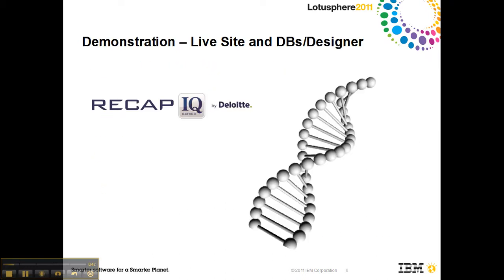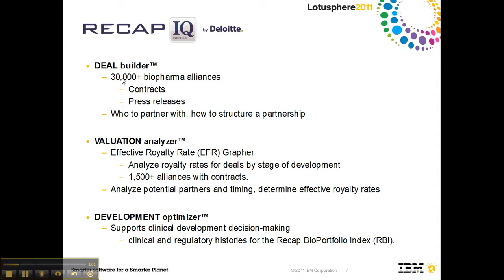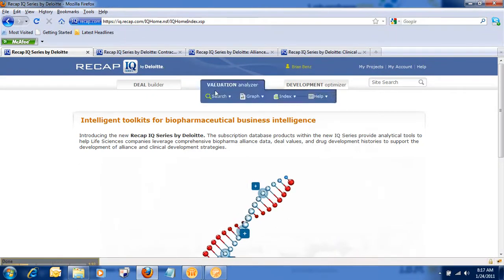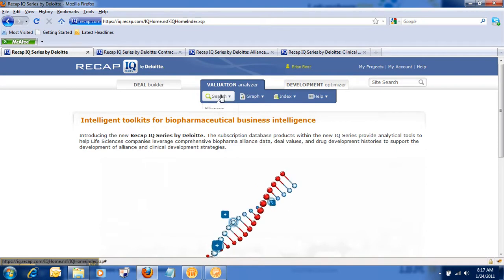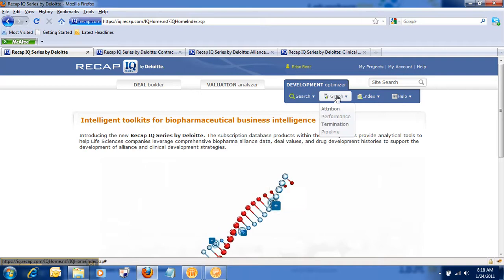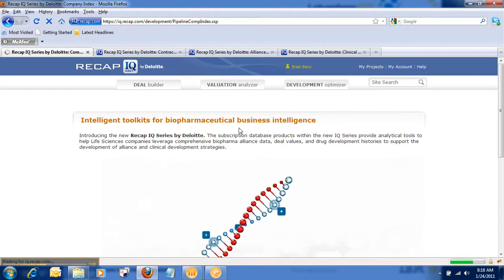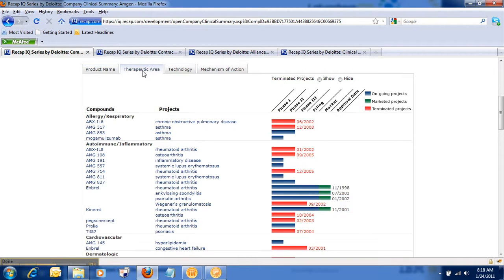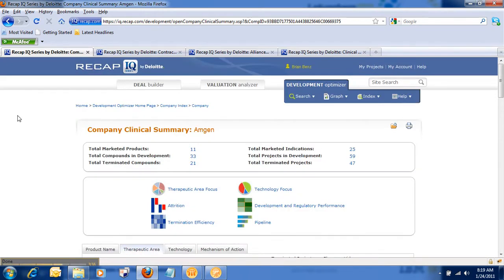Deloitte Recap - Running a Business on XPages and Domino - Part 2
In this session I describe the Deloitte Recap business offerings and give a high-level overview of the recap Web